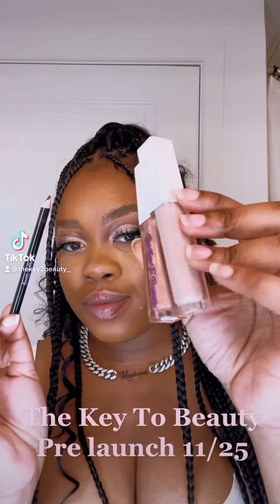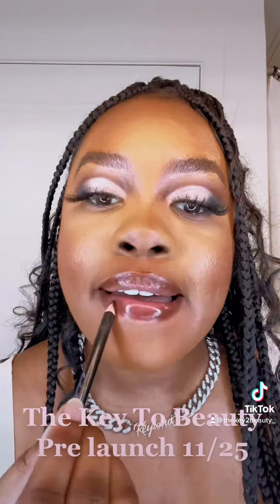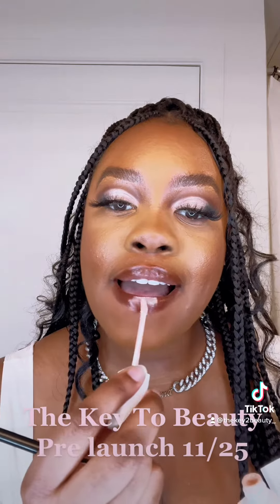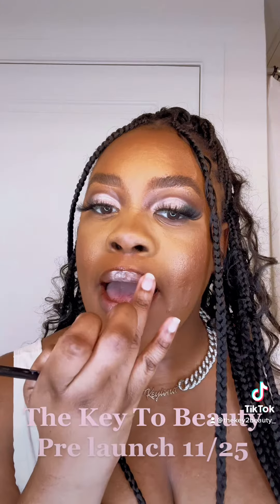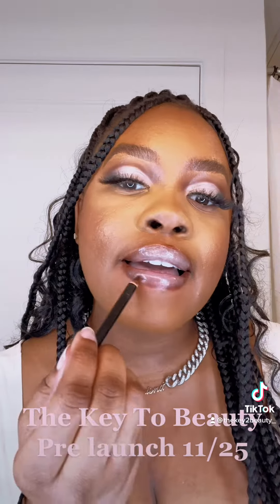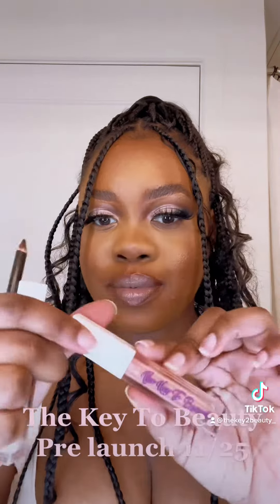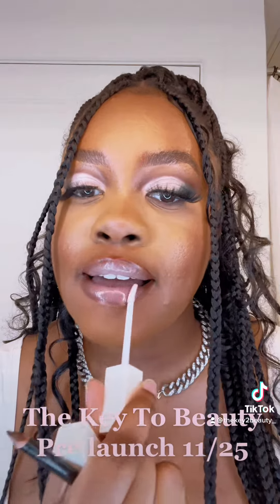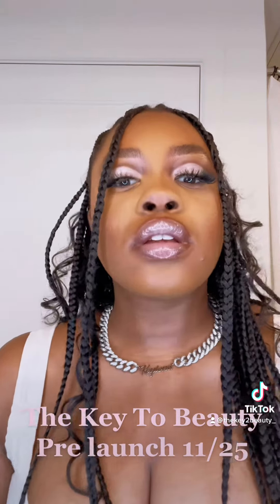Get the perfect holiday lip using TheKeyToBeauty cosmetics pre-launch 11/25